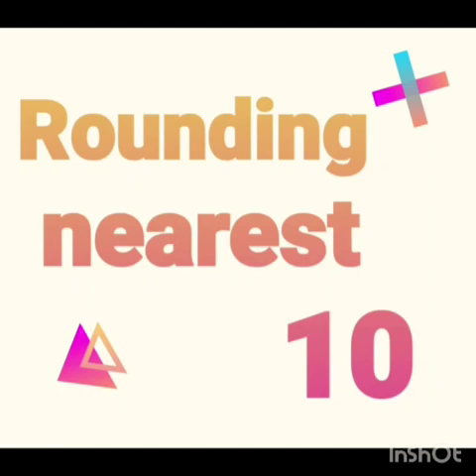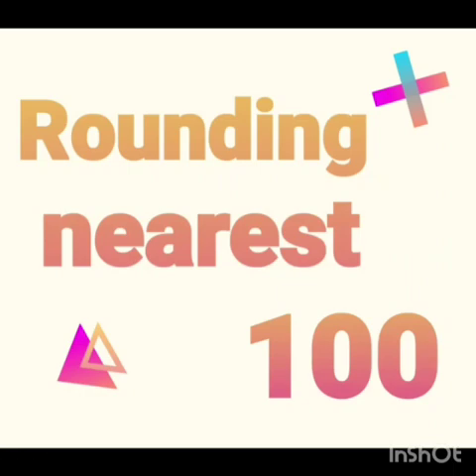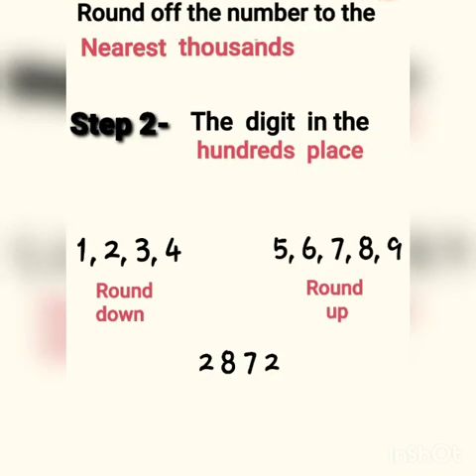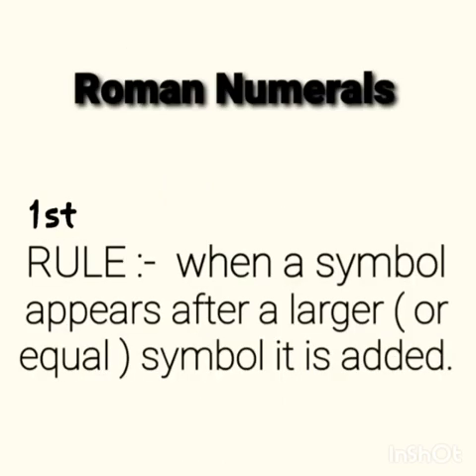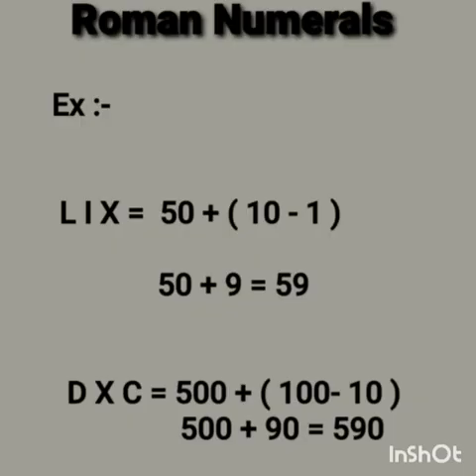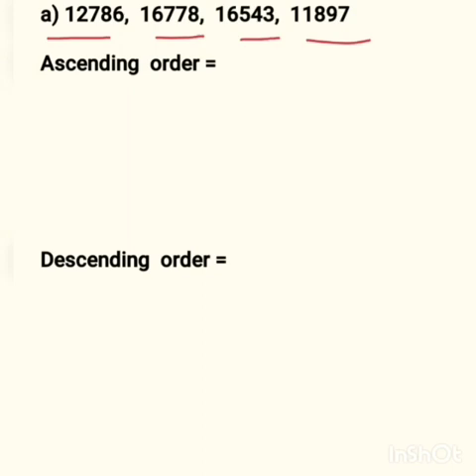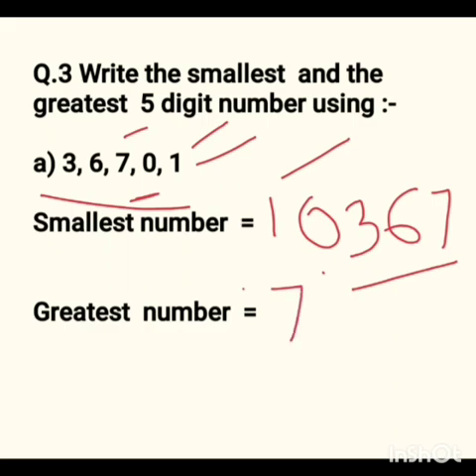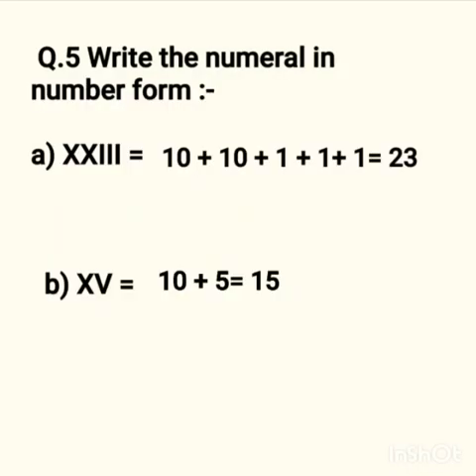Class 6 I Maths I Chapter 1 I Knowing Our Numbers